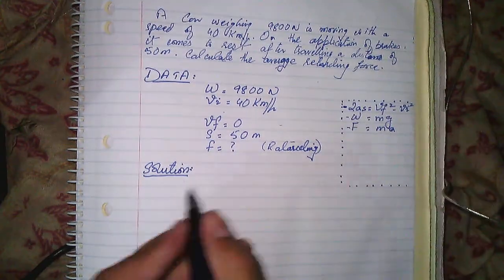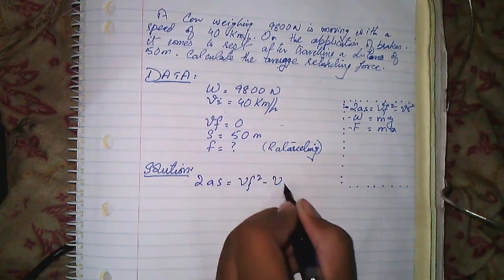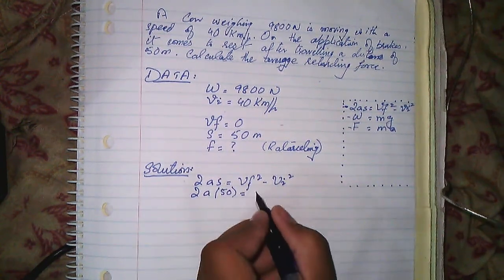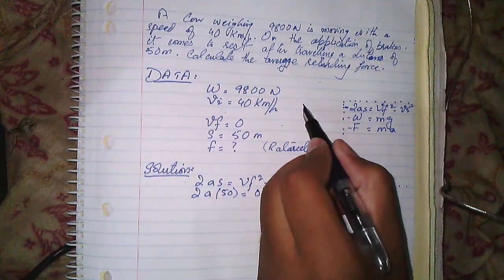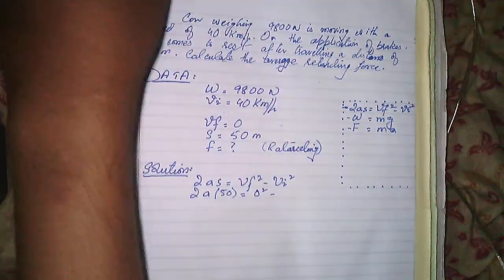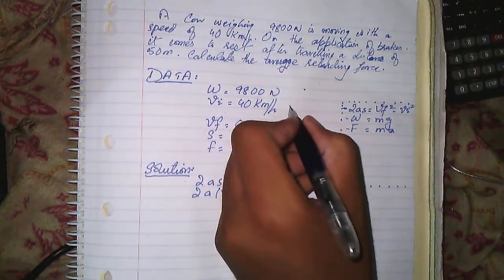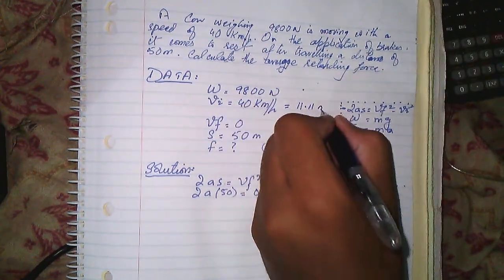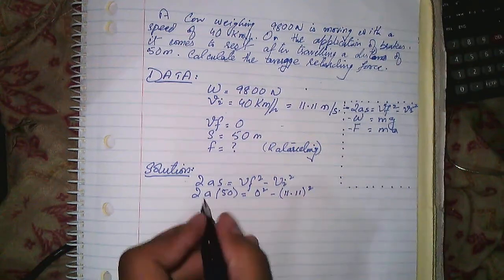Chapter # 3 MOTION (Numerical # 7 from Text Book) 1st Year Sindh Board.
1st Year
Physics Numerical Solution.
Numerical Number 7 from text book of Physics (Sindh Board)
Share among your 1st year students and friends.
Thanks